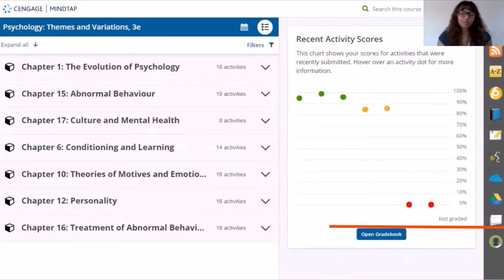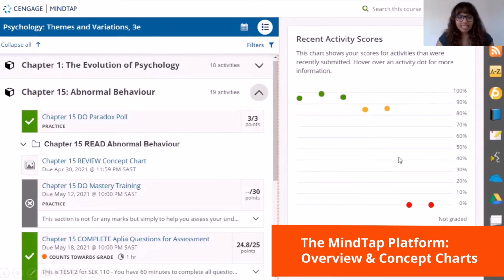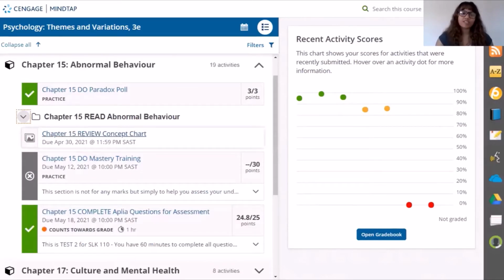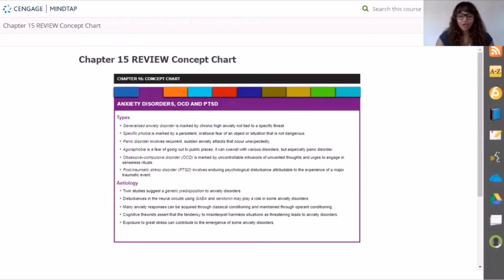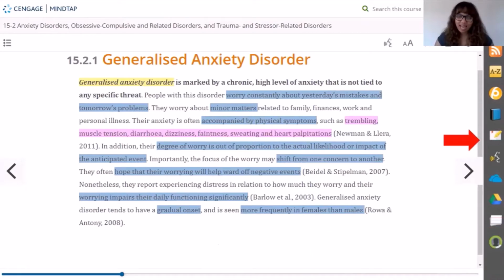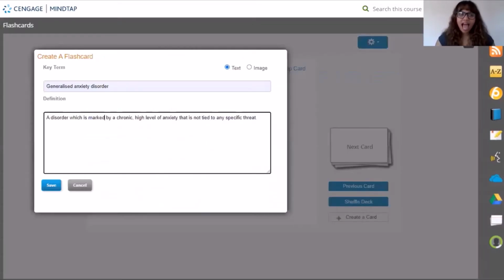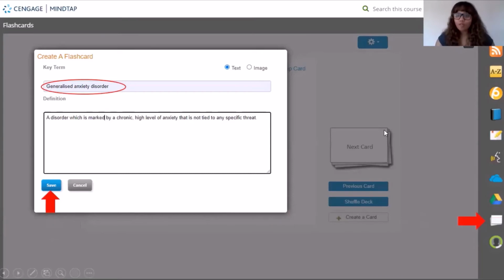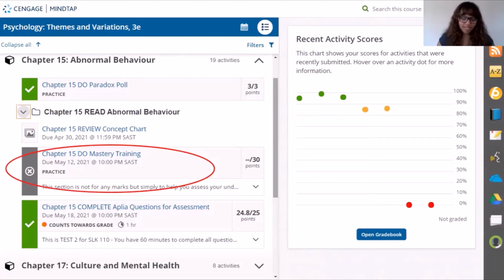Student Vlog: MindTap for Psychology, South African edition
Student Ambassador Jenna Doren is a keen advocate for interactive learning resources and is using the MindTap for Wayne Weiten’s Psychology: Themes and Variations, South African Edition